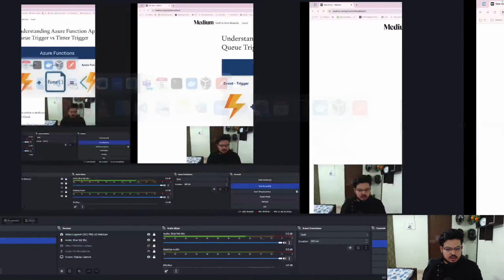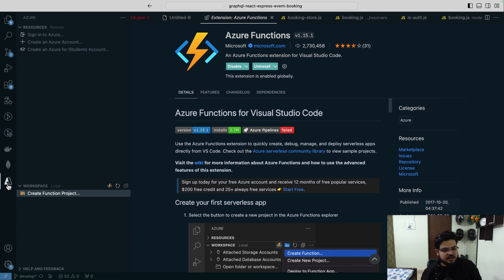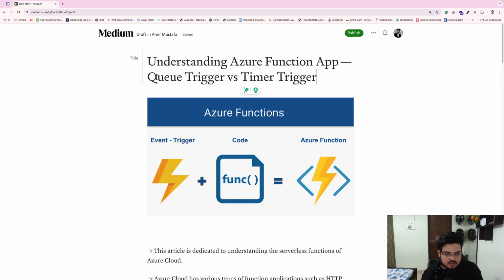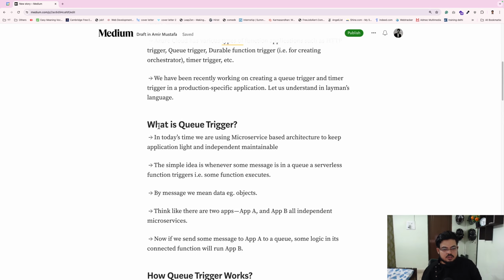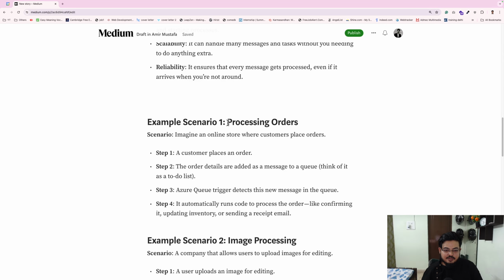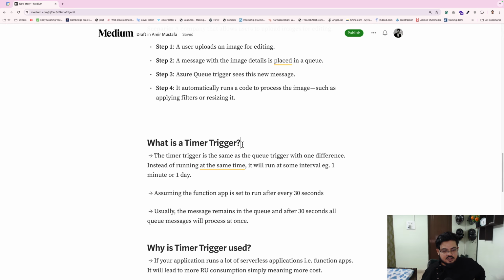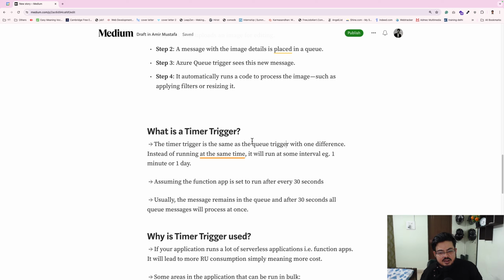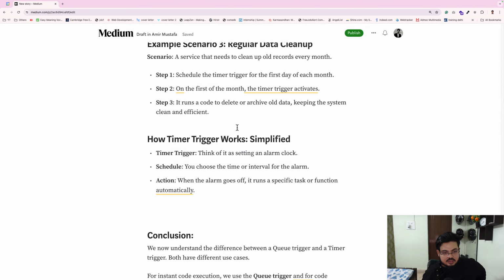Understanding Azure Serverless Function App - Azure queue trigger vs Timer trigger | 2024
Explore the differences between Azure Serverless Function App Queue Triggers and Timer Triggers in our latest video! 🚀 Learn how to leverage each trigger effectively in real-world scenarios to enhance your cloud solutions.

⏰ Key Moments:
00:00 - Introduction
00:43 - What is a Function App | Azure Serverless
01:35 - Seeing multiple Function App Triggers in Visual Studion Code
05:13 - What is Queue Trigger?
10:04 - Real Life Example Queue Trigger - Clicking Buy Now button
11:16 - What is Timer Trigger?
12:45 - Real Life Example Queue Trigger - Daily Backup, Sending Reminders
14:02 - What is HTTP Trigger?
14:13 - Wrap up

Let us explore these concepts in a simple way.